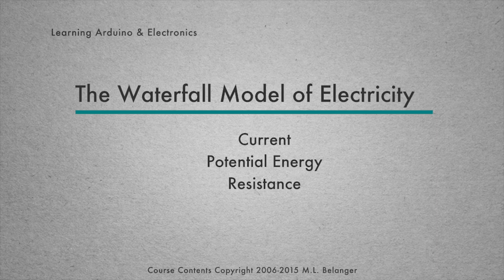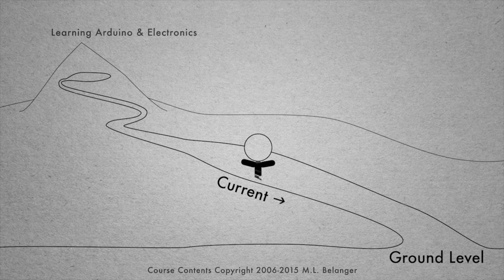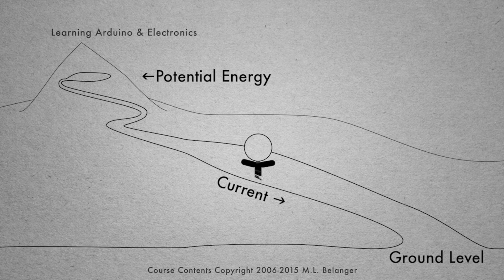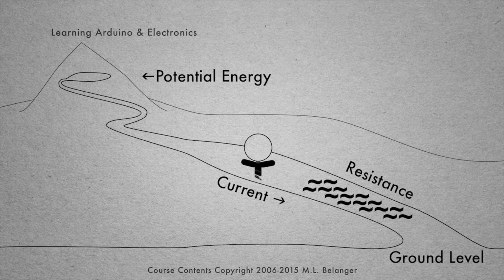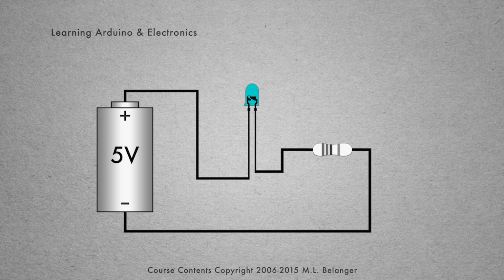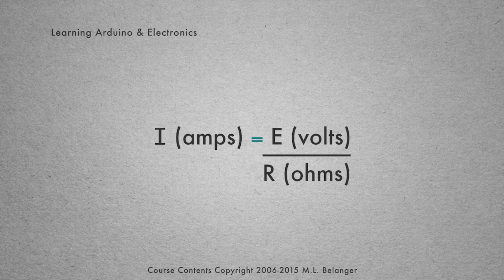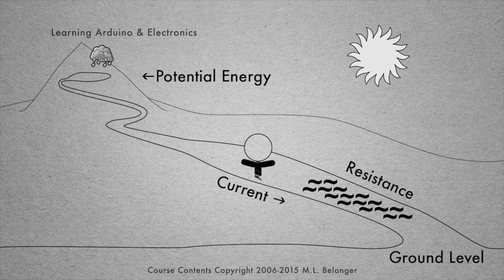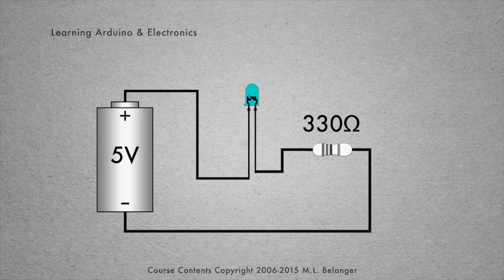Learning Arduino & Electronics 09 - the Waterfall Model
The waterfall model of electricity:  Current, voltage, and resistance.